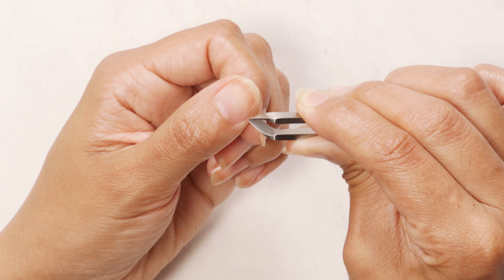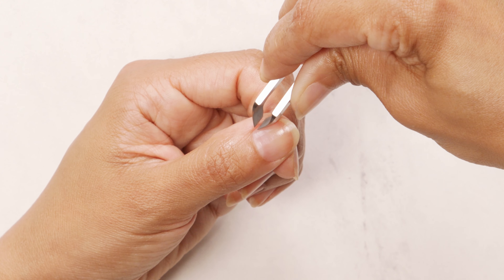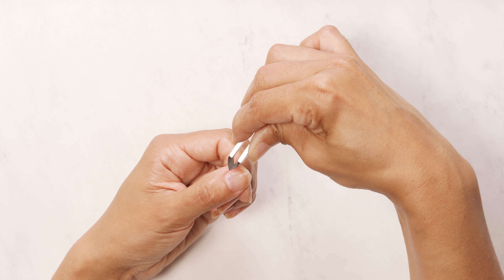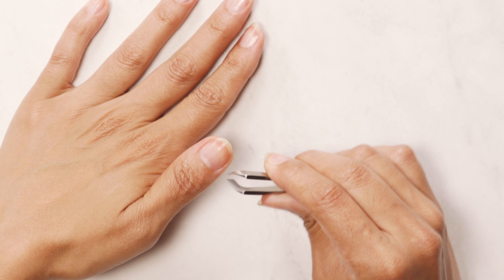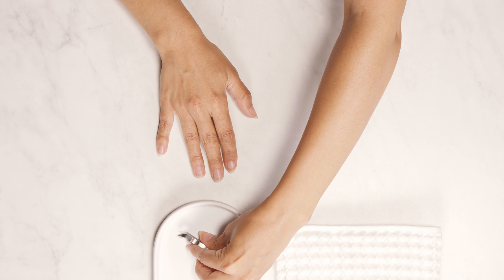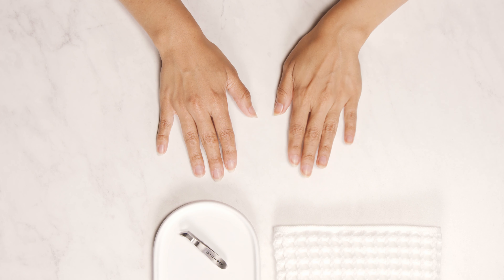Tweezerman Mini Cuticle Nipper | Beauty Brands